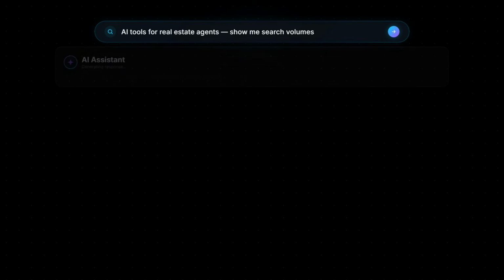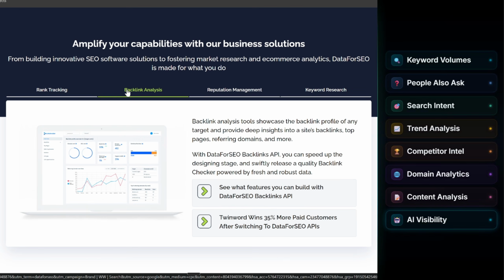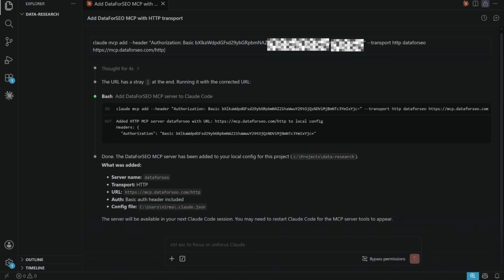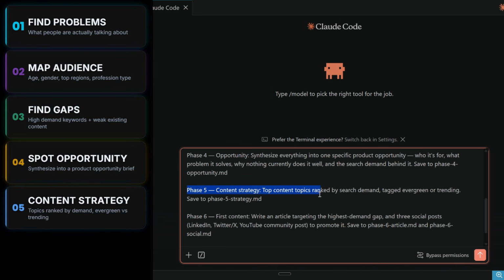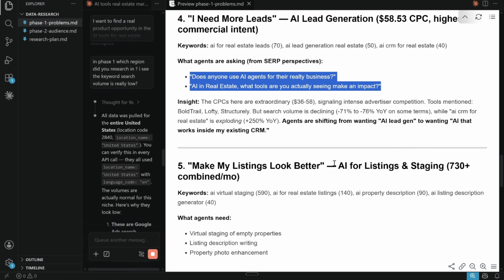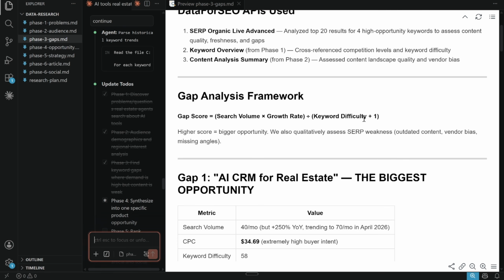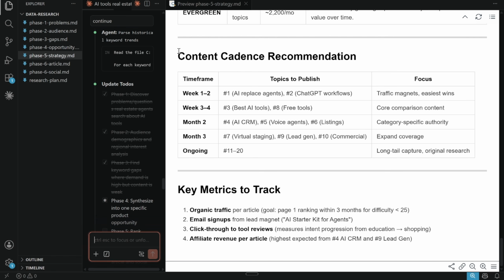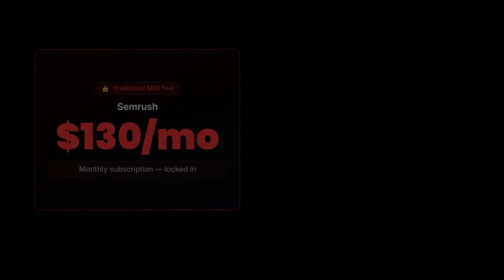Claude Code + DataForSEO: Real Keyword Research With AI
Stop paying $130/month for Ahrefs. Here's how to set up @DataForSEO  MCP in @claude  and run real keyword research for fractions of a cent.

Claude Code connected to real Google search data changes everything about market research. In this tutorial, I set up the DataForSEO MCP server in Claude Code, then run a complete 6-phase research session on "AI tools for real estate agents" that produces 8 research files from a single prompt. The entire session cost 25 cents.

DataForSEO provides live keyword volumes, People Also Ask results, SERP rankings, and audience demographics directly through Claude Code via MCP. Instead of paying $130/month for Ahrefs or Semrush, you pay fractions of a cent per API call. Claude reads the raw data, interprets it, and builds structured research files automatically. Whether you are validating a startup idea or planning a content strategy, this 6-phase framework turns real search demand into actionable deliverables.

⏱️ CHAPTERS:
0:00 - Why AI Keyword Research Is Lying to You
0:33 - DataForSEO MCP Setup in Claude Code
2:40 - The 6 Phase Research Prompt
3:42 - Claude Designs Its Own Research Plan
4:11 - Phase 1 Real Problems and Search Volumes
4:53 - Phase 2 Audience Demographics
5:38 - Phase 3 Gap Analysis and SERP Data
6:03 - Phase 4 Product Opportunity Brief
6:45 - Phase 5 Content Strategy
7:00 - Phase 6 Article and Social Posts Created
7:41 - Total Cost

🔑 Key Takeaways:
• Connect Claude Code to live Google data with one MCP command for real keyword volumes and SERP analysis
• Run a 6-phase market research session from a single prompt producing 8 structured files
• Replace $130/month SEO tools with pay-per-request API calls costing fractions of a cent
• Generate publishable articles and social posts backed by real search demand data

❓ FAQ:
Q: How do I connect DataForSEO to Claude Code?
A: Run a single MCP add command in your terminal with your base64-encoded DataForSEO API credentials. The setup takes under two minutes and persists across all future Claude Code sessions.

Q: How much does DataForSEO cost compared to Ahrefs or Semrush?
A: DataForSEO uses pay-per-request pricing at fractions of a cent per API call. A full 6-phase research session costs approximately 25 cents, compared to Ahrefs at $129/month or Semrush at $140/month.

Q: Can Claude Code do real keyword research with actual search volumes?
A: Yes, but only when connected to a live data source like DataForSEO via MCP. Without a data connection, Claude generates plausible-sounding keyword suggestions with no real search volume data behind them. With DataForSEO, every number comes directly from Google.

Whether you need a keyword research alternative to Ahrefs or want to build an AI market research workflow with real Google search data, this Claude Code DataForSEO walkthrough covers the complete setup and live demo.